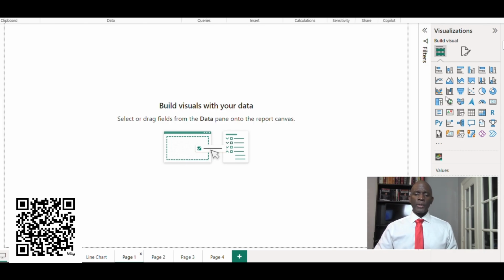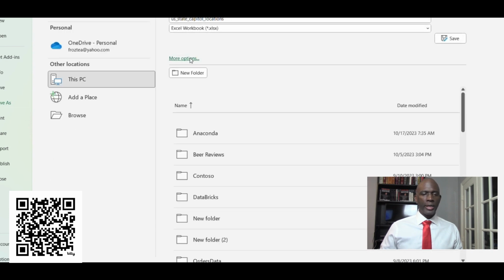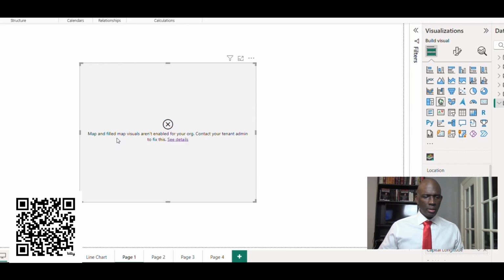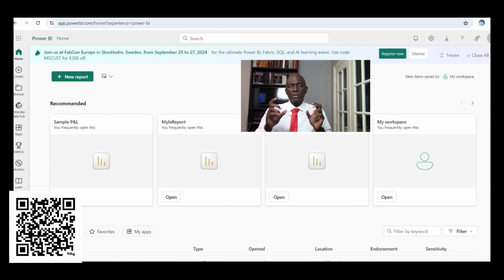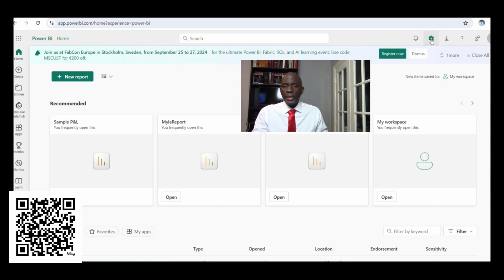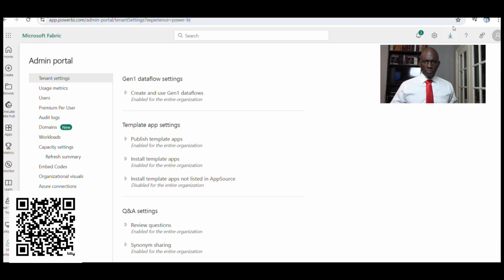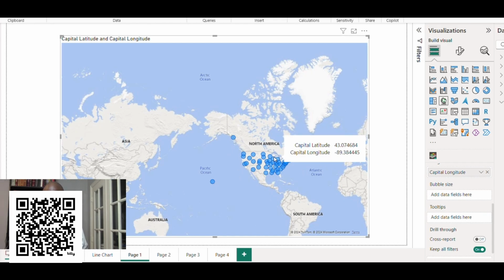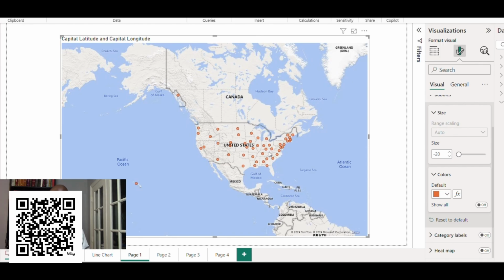How to Create Maps in Power BI Using the Map Visual (Step-by-Step)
In this video, you’ll learn how to create maps in Power BI using the built-in Maps visual and understand how geographic data is turned into meaningful business insights.

Power BI maps are one of the most powerful — and most misunderstood — visuals in reporting. When used correctly, maps allow you to see where performance is happening, not just what is happening. In this tutorial, I walk through how to build map visuals step by step and explain how professionals use them in real business reports.

📌 What You’ll Learn:

▪️ When to use maps in Power BI (and when not to)
▪️ How Power BI interprets geographic data
▪️ How to build a map using the Power BI Maps visual
▪️ Proper use of Location, Latitude, and Longitude fields
▪️ How to size and color data points correctly
▪️ Common mistakes that cause maps to display incorrectly
▪️ Best practices for readable and professional map visuals

This tutorial is ideal for Power BI beginners, career switchers, and aspiring Power BI developers who want to create reports that clearly communicate geographic trends and performance.

By the end of this video, you’ll understand how Power BI maps work, how to troubleshoot location issues, and how to confidently use maps in dashboards and presentations.